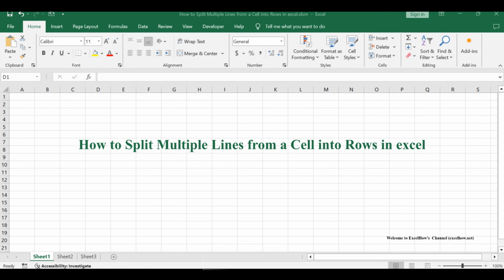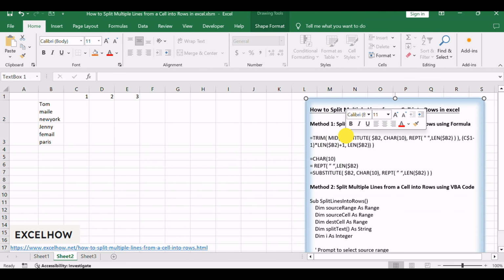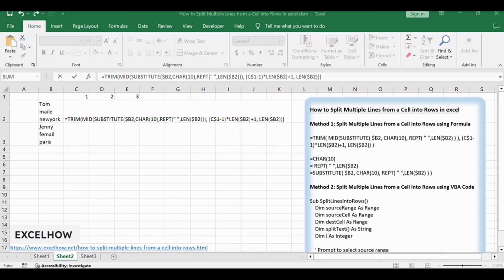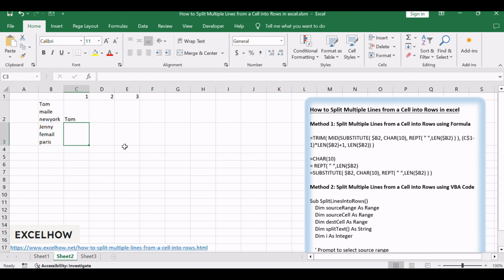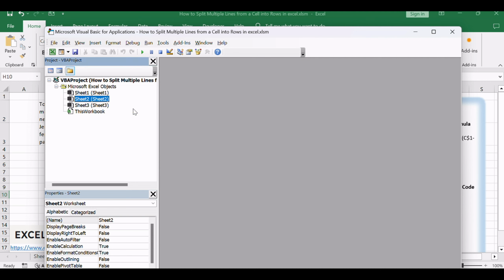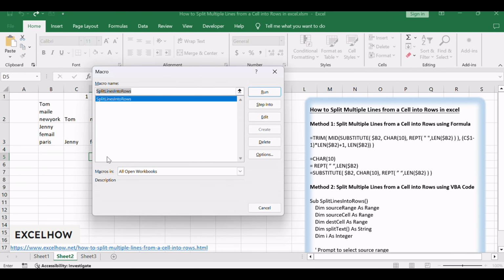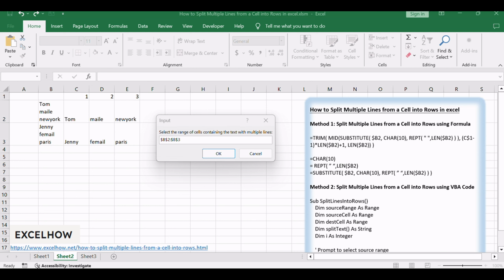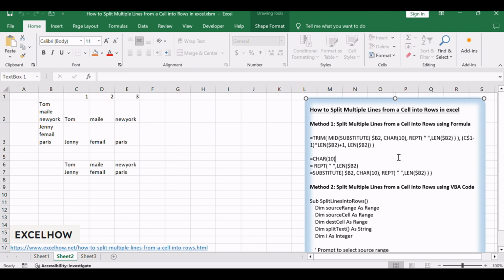How to Split Multiple Lines from a Cell into Rows in excel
You can read more about it here( or get VBA code)

This Excel video tutorial on splitting multiple lines from a cell into rows. In this tutorial, we'll explore two methods: using a formula with TRIM, MID, and SUBSTITUTE functions, and utilizing VBA code.

Time Stamps
00:00:15 Method 1: Split Multiple Lines from a Cell into Rows using Formula
00:02:06 Method 2: Split Multiple Lines from a Cell into Rows using VBA Code